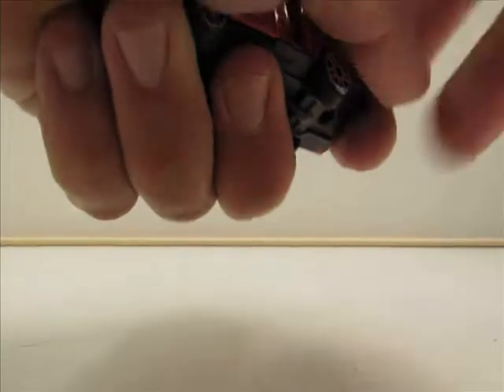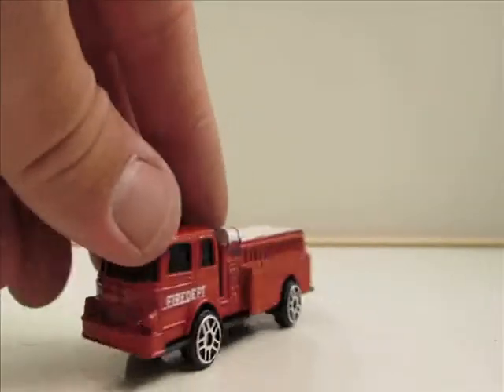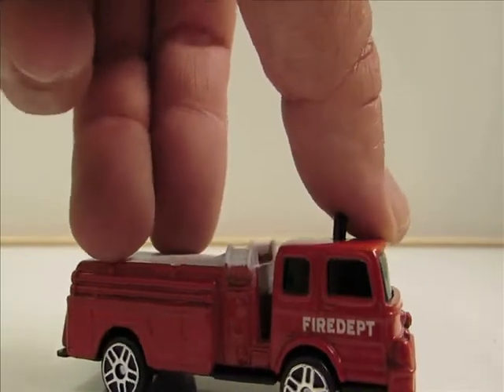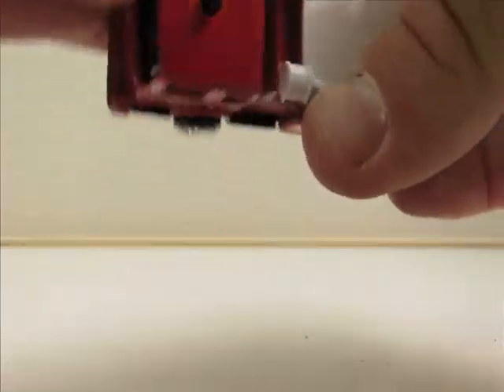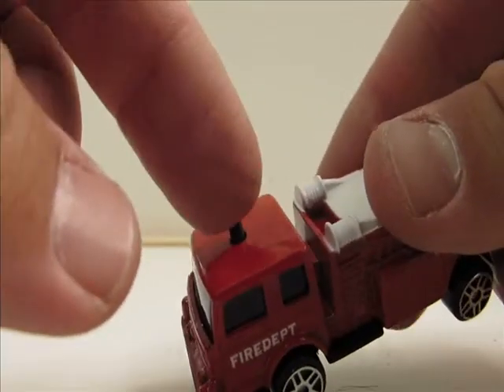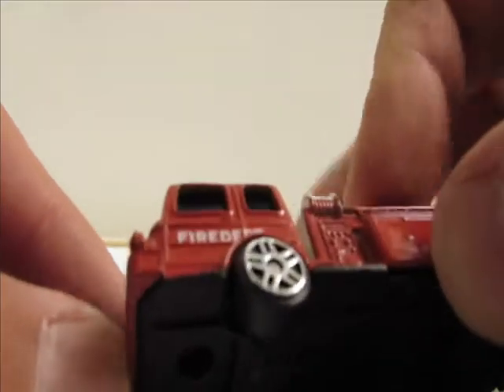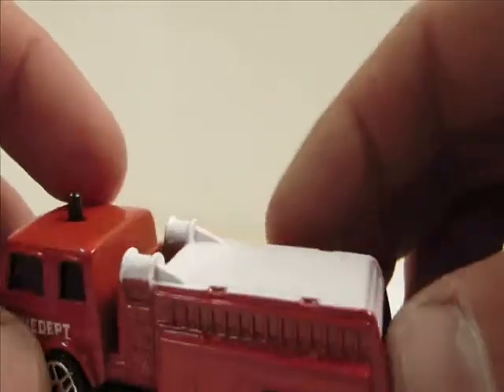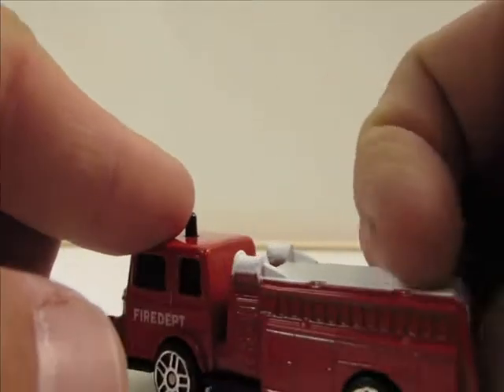Die cast fire fighters fire truck fire engine for kids wmv wmv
You have reached the happiest and bravest YouTube channel ! fire fighters for kids Channel  was established to provide a platform suitable for all those toys and games that kids really like. Fire trucks, fire engines, cranes, fire rescue vehicles, die cast toys, brave firemen and women and even fireman sam will join us some times. I believe that there is no child that does not want to watch new videos almost every day of the fire trucks, fire engines, bold firemen and women  dealing  daily amazing tasks and adventures.

The new channel will teach you how to put out fires, rescues other dolls from burning vehicle, or from a blizzard.

Have fun! be brave!